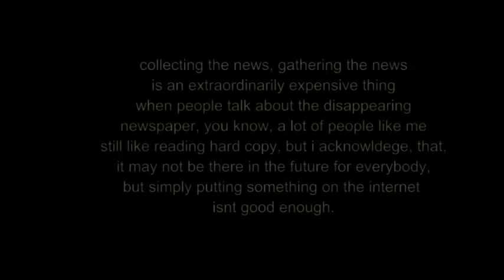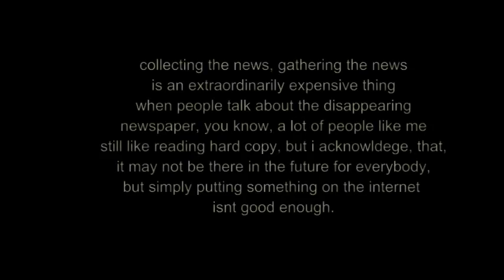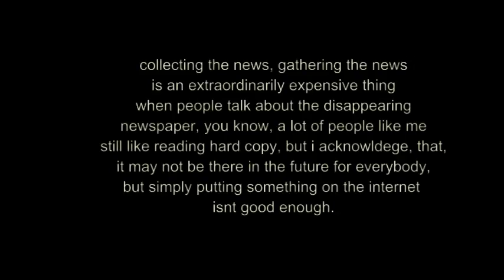npr advertises it self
so you pay for your labor

RasreapsRasrevoltRasrebirth